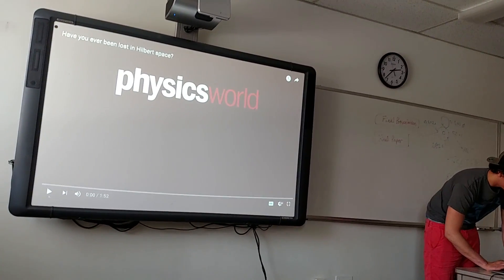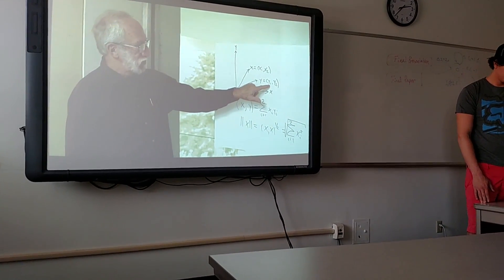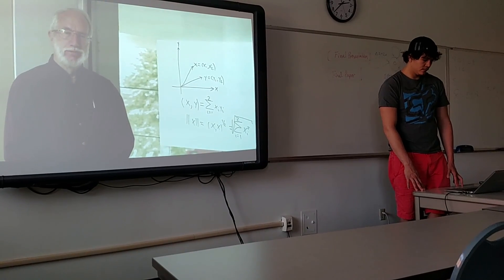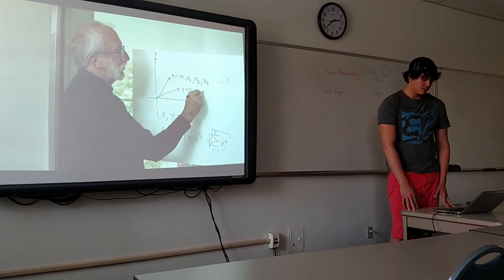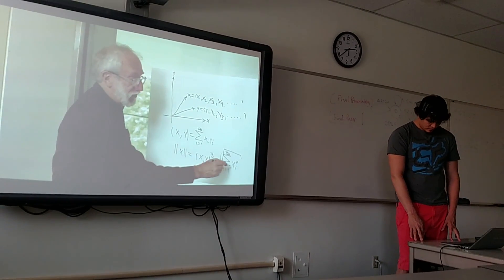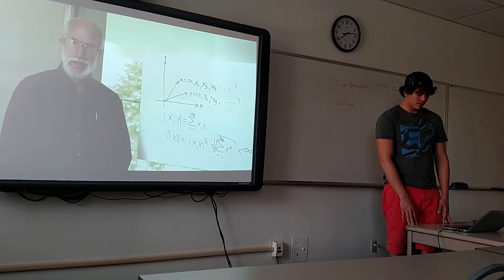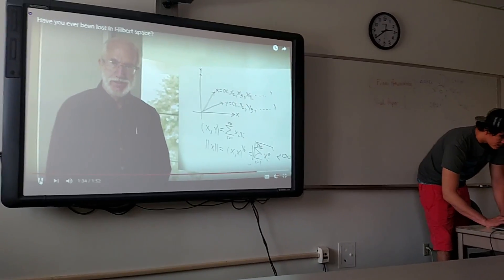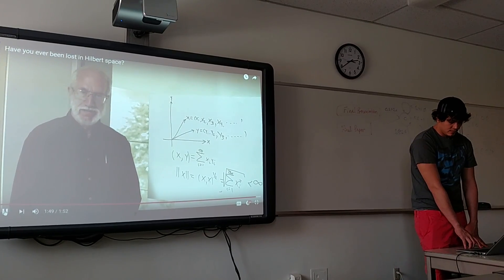FP Hilbert Jordan Part 3